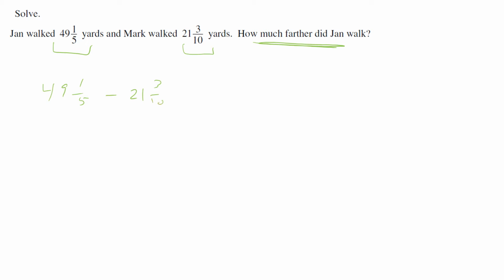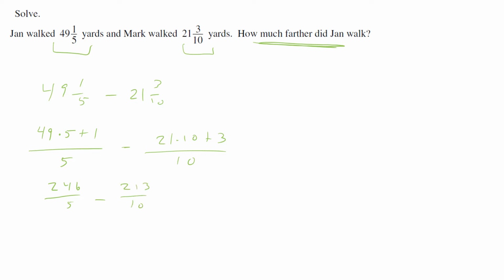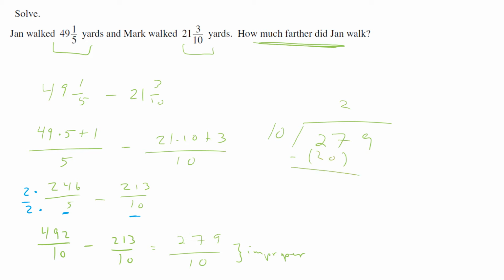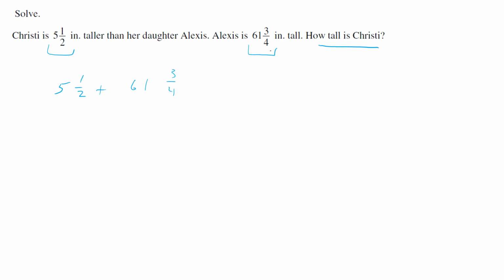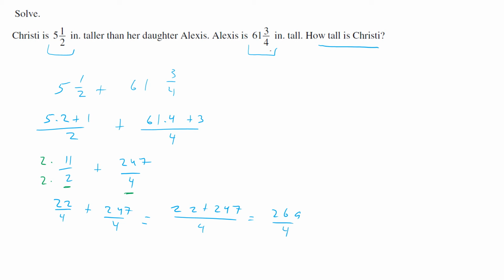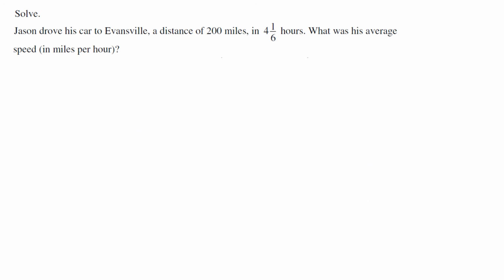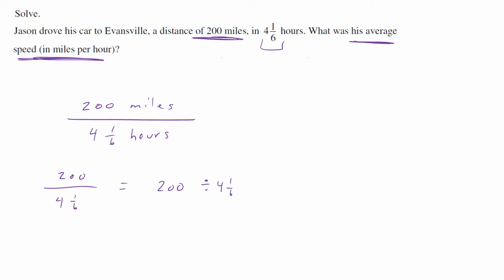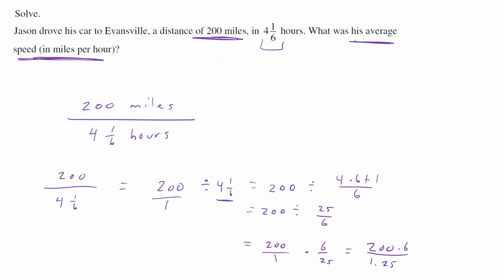Section 2.5 Example 2 a-c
Applications of mixed numerals.